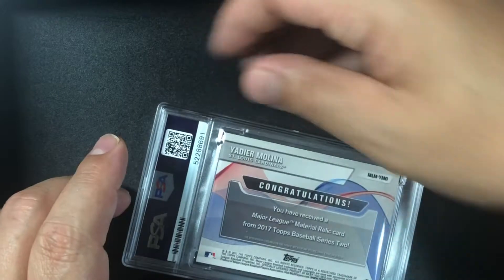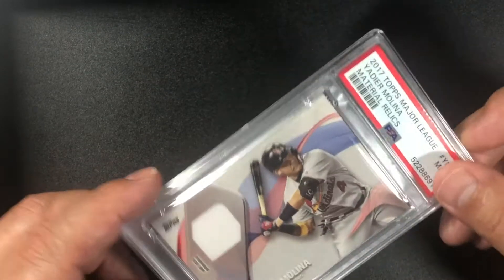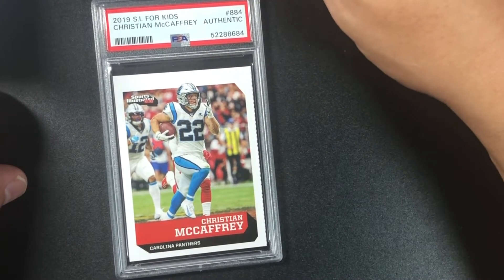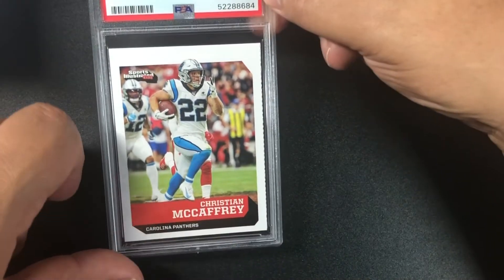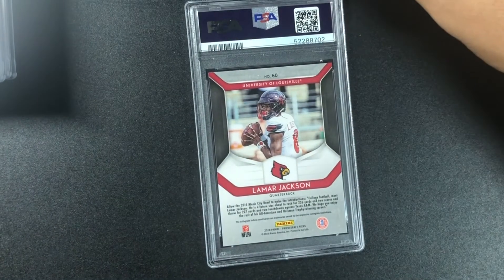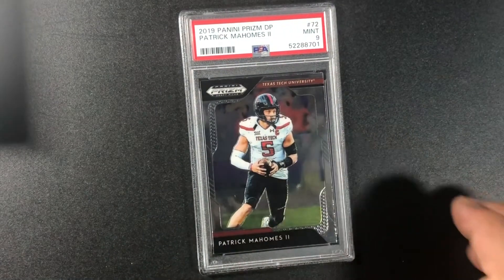103 PSA Submission Reveal Luka, Young, Bam, Brady, & more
103 PSA Submission Reveal

You can also visit my EBay store by going to this

Here is the link if you want help with preparing your apps.

Support “Taking leads with Breaks” by treating me to a coffee